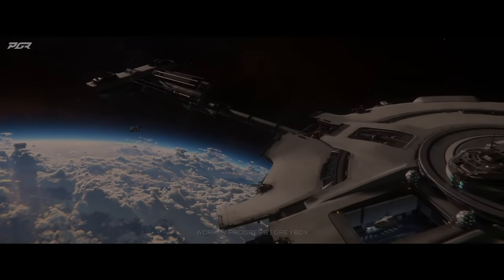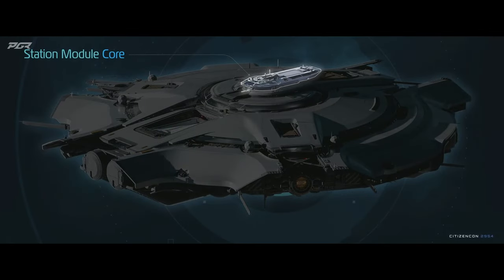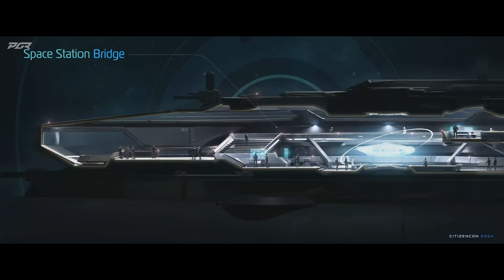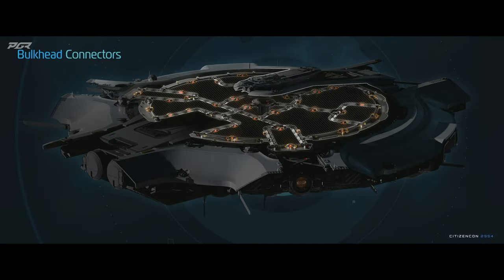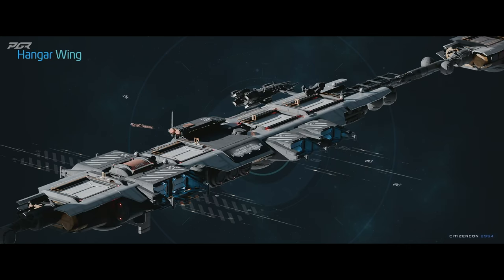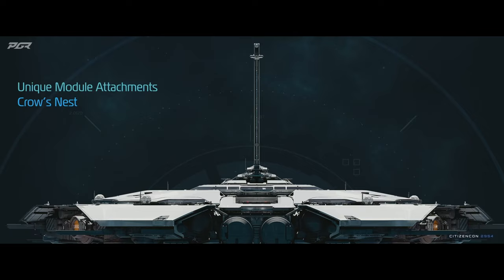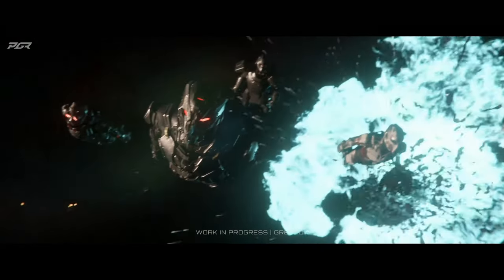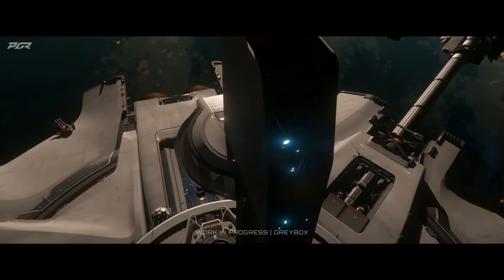Player Owned Space Stations (4K) - All You NEED To Know - Star Citizen